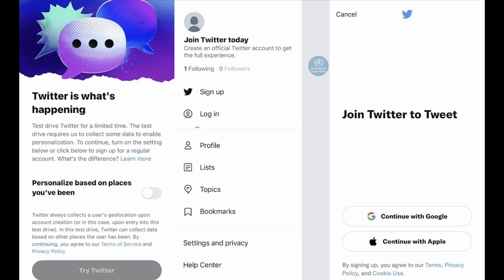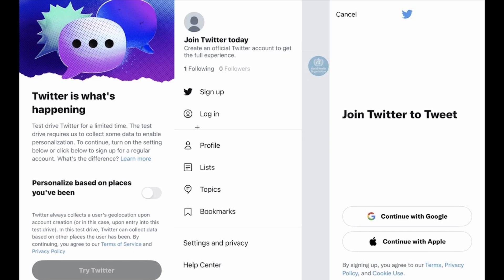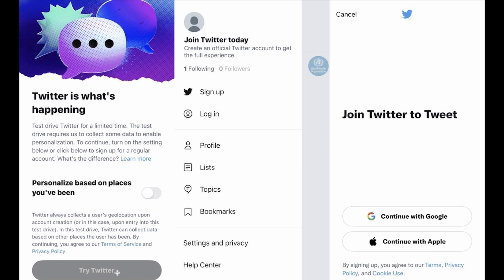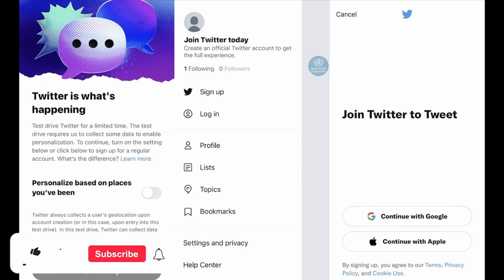How To Use Twitter Without An Account (NEW!)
Learn How To Use Twitter Without An Account